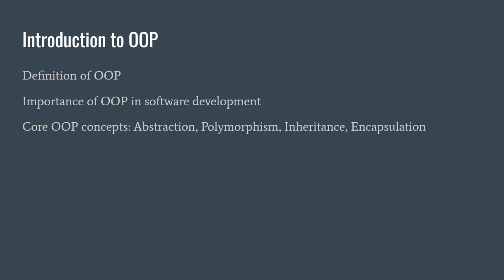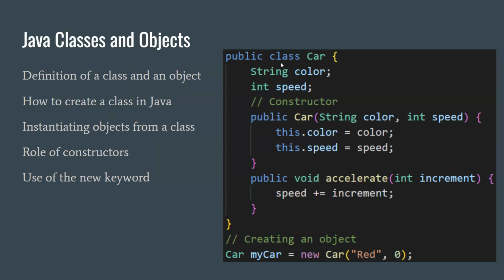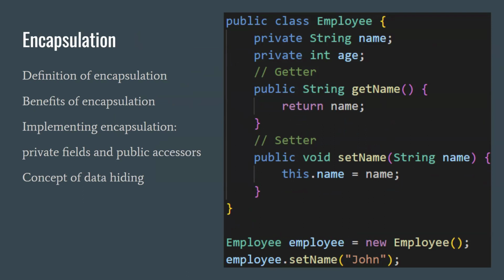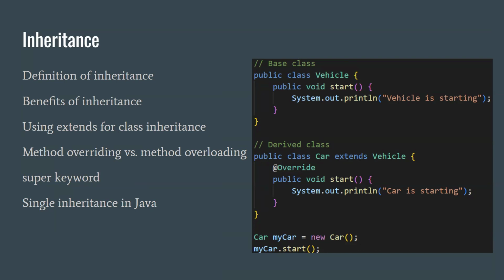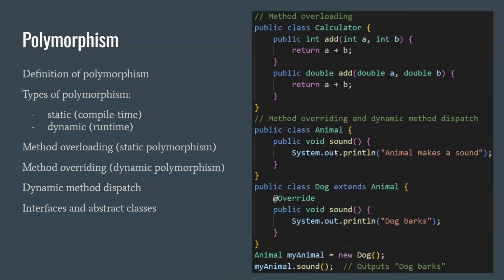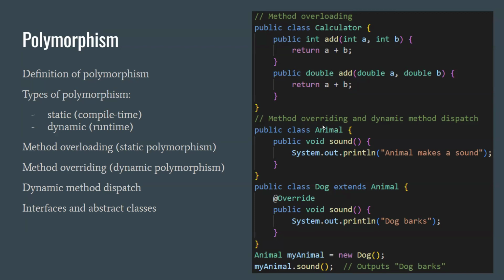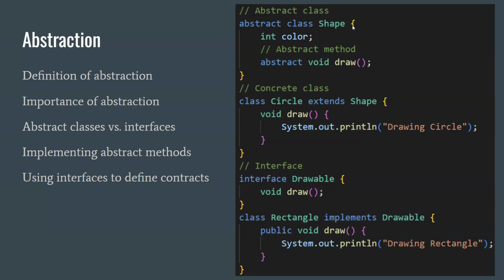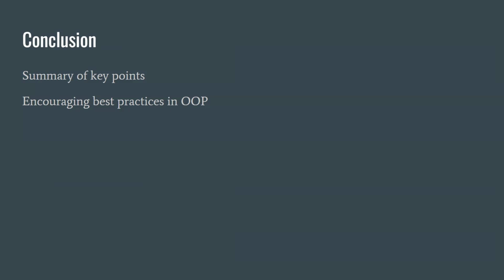Java Object Oriented Programming Concepts